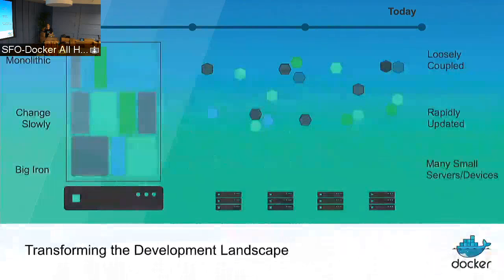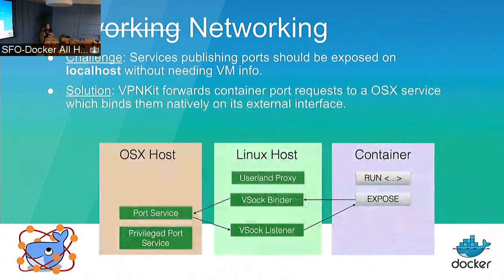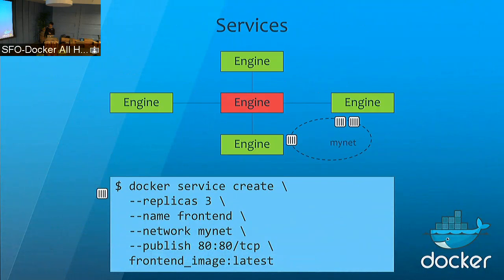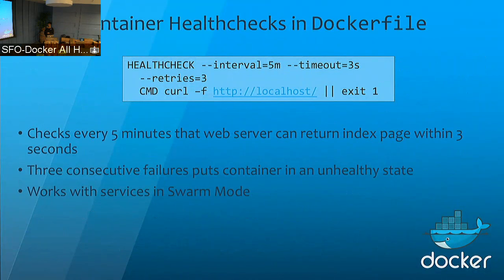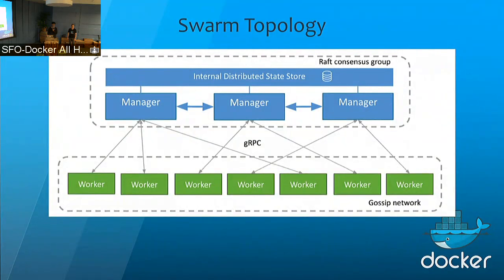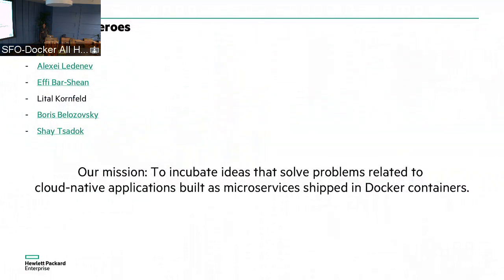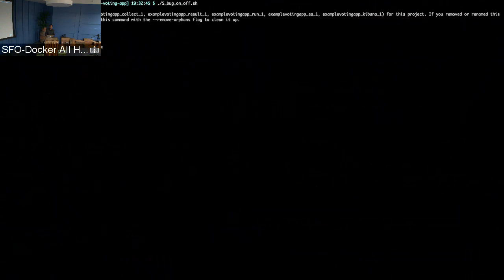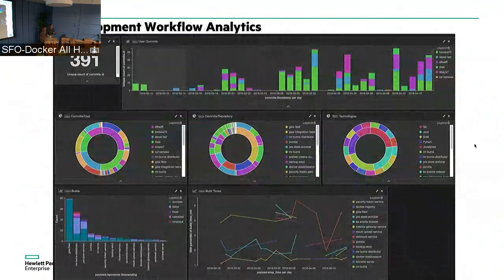Docker Meetup #47 at Docker HQ on Aug 3rd, 2016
Talk #1: An Insight into Docker for Mac and Docker for Windows  by Ben Bonnefoy, Technical Staff at Docker.

Docker for Mac and Windows were released in beta in March, and provide lots of new features that users have been clamouring for including: file system notifications, simpler file sharing, and no Virtualbox hassles. Ben will give an overview of these new features.

Talk #2: Updates on Docker 1.12 by Nishant Totla, Software Engineer at Docker.

Docker 1.12 was made generally available on Thursday July 28. Nishant will give an overview of Docker 1.12 and discuss the benefits of the new features.

Talk #3: Introducing "Tugbot" in-cluster container testing by Neil Gehani, Sr. Product Manger at HPE.

Just like a tugboat brings containers safely to port, “Tugbot” will do the same for running quality Docker containers in production . Tugbot makes Continuous Testing REAL. Any kind of test (including performance, chaos, and security) can be run with 5 lines in a “Test Container” Dockerfile. Leveraging the Docker LABEL and Docker Remote API, we will show how this simplifies testing for services running in docker containers while standardizing results collected for analytics to continuously improve the quality of software. We believe that this will be the first step in “social testing” for containers like github has done for social coding.